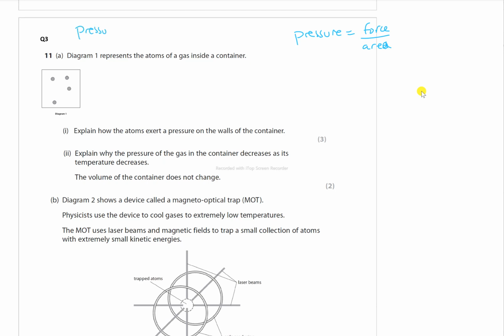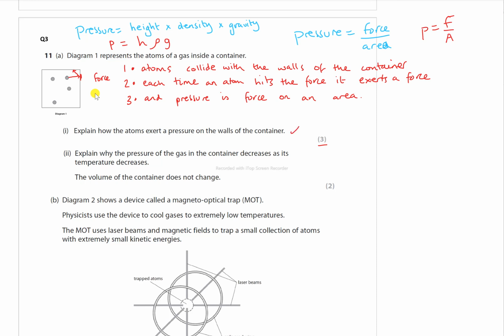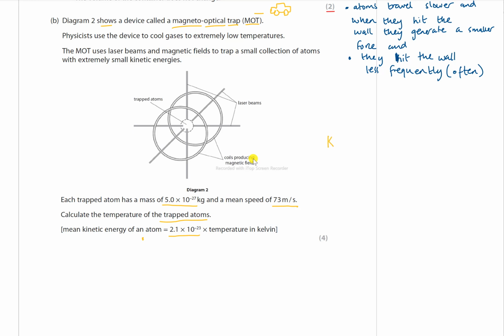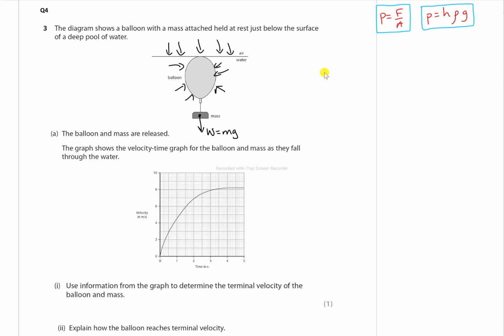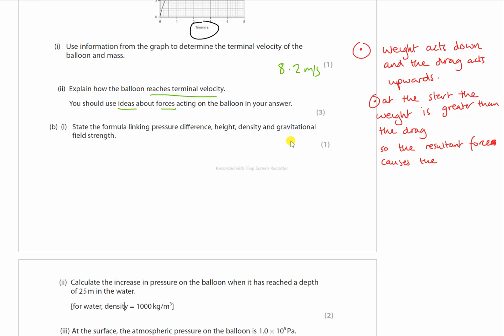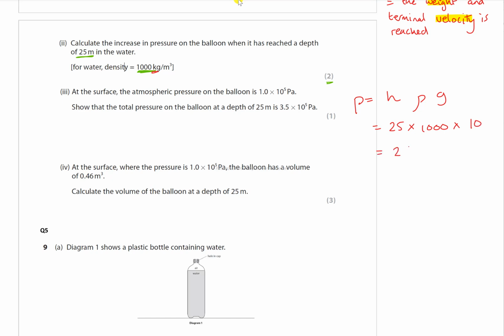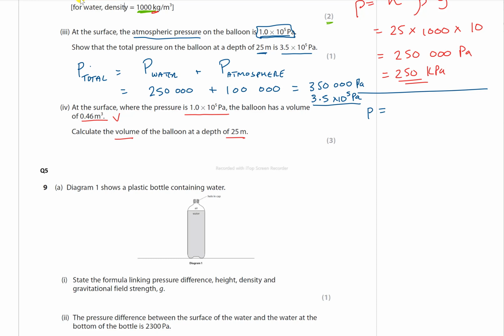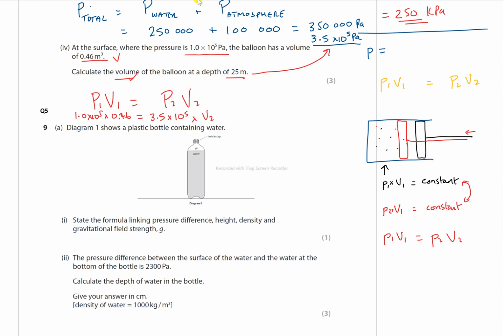TOPIC Pressure 2